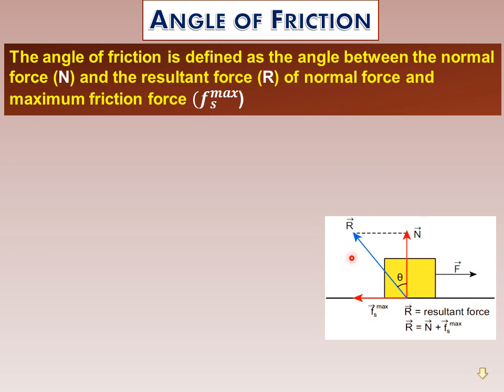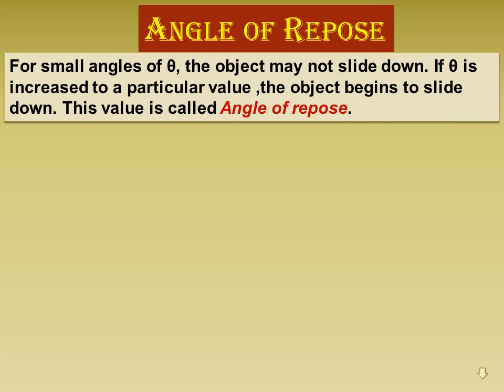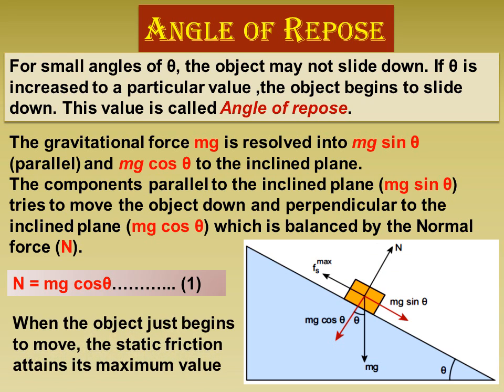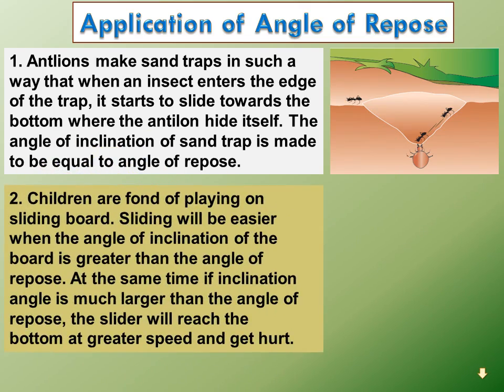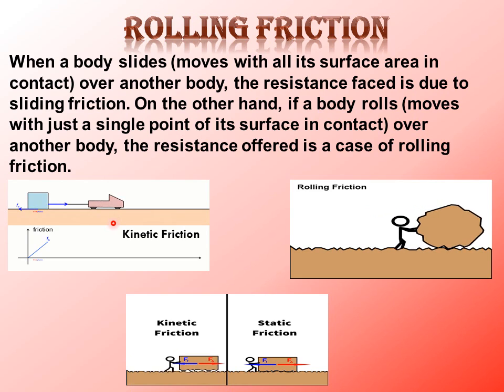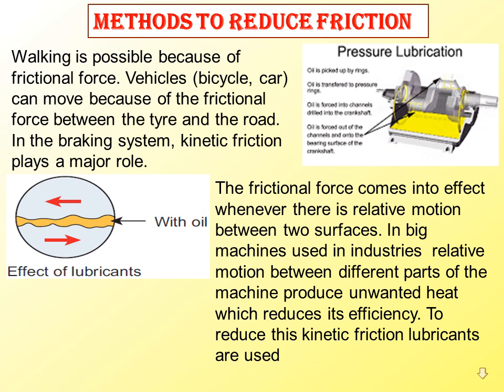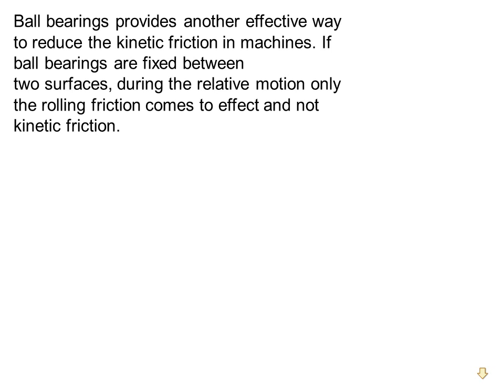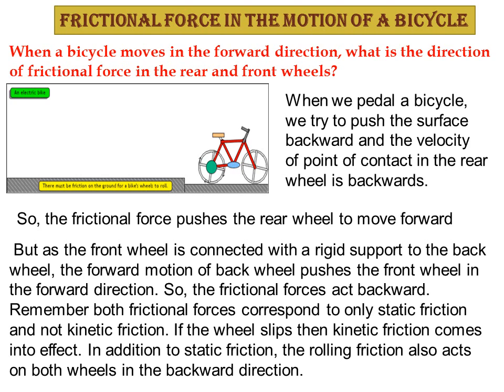11th STD LAWS OF MOTION 5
This video deals with The topics
Rolling Friction
Methods to Reduce Friction
Frictional Force in a moving Bicycle